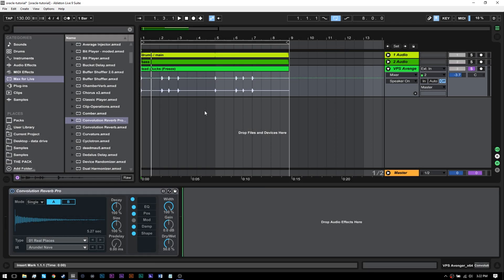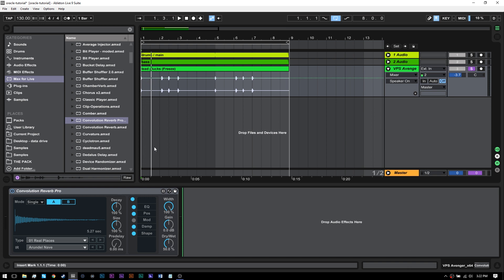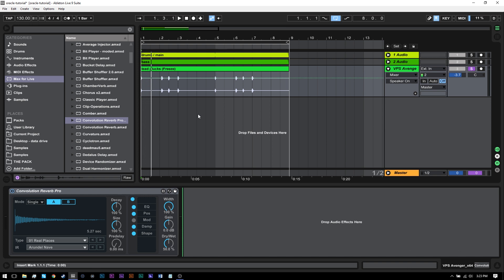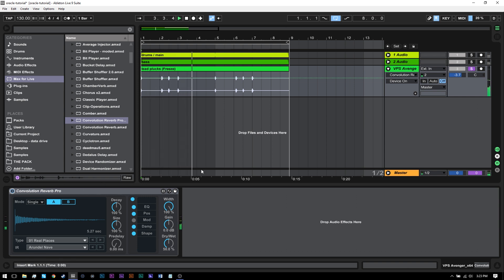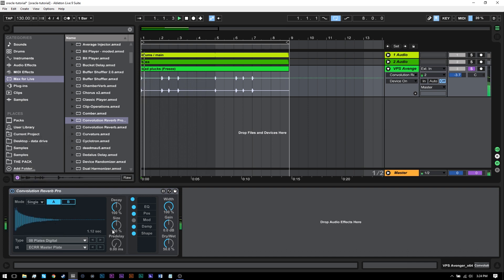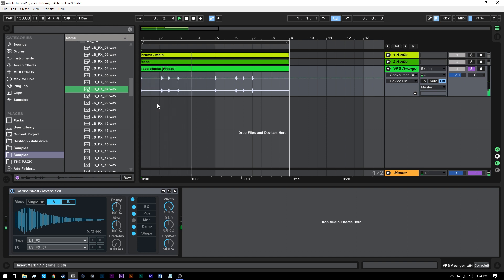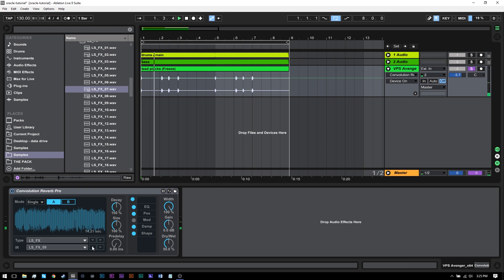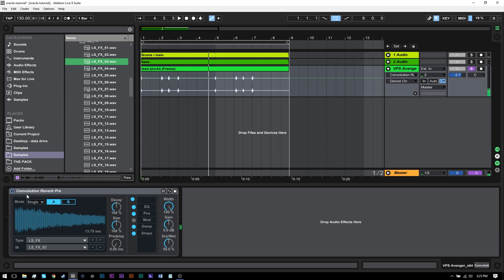Incredible Convolution Reverb Trick You Need to Know! [Tutorial]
Download Links & More Tutorials

In this tutorial, I show you a hidden feature of Max for Live's Convolution Reverb Pro that you probably don't know about, but need to!

Convolution Reverb is an incredible reverb source. Max for Live's version is one of the best... and it's free for Max for Live & Ableton Live Suite owners. What's not to like?

Convolution Reverb: a sample-based reverb suite with hundreds of impulse responses from real-world spaces and world-class hardware. Featuring two devices; Convolution Reverb and Convolution Reverb Pro with added controls, plus a utility for creating your own reverb spaces.

Sample Pack Featured in the Video - Leon Switch Deep Dark Dubstep

Downloads - Available on the blog post

Get the Convolution Reverb - Ableton.com/MaxDevices
Get my IR Banks - Synthetic Prototypes
Get 1,000+ IRs - IR Resource Database
Watch the Tutorial to See the Trick!